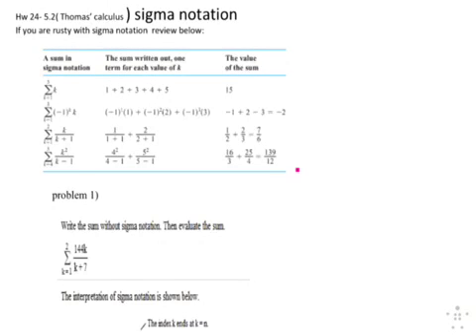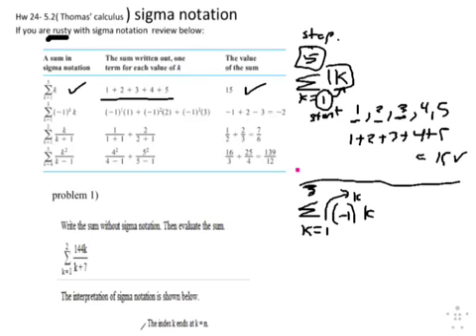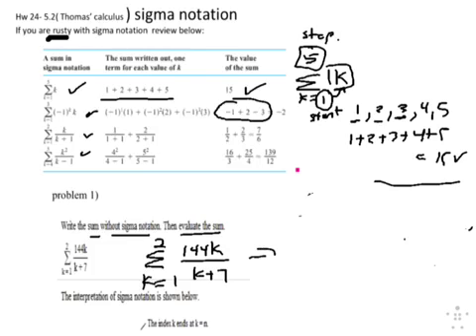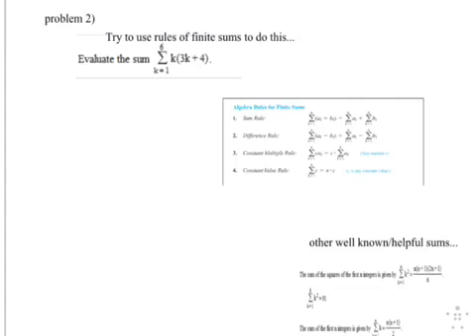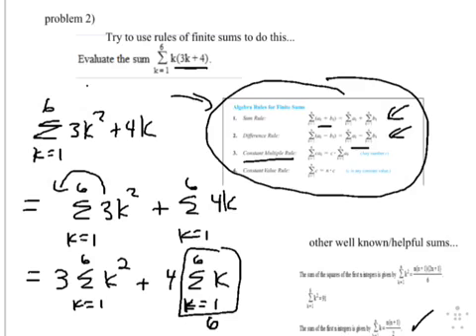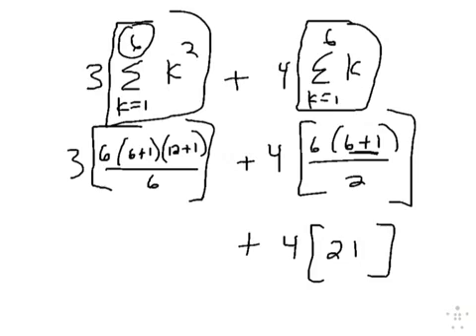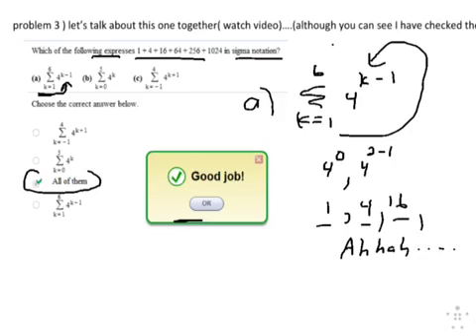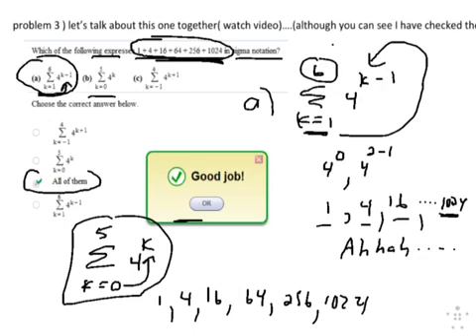Hw 24 sigma notation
Intro to sigma notation